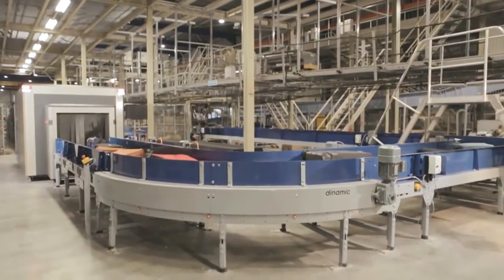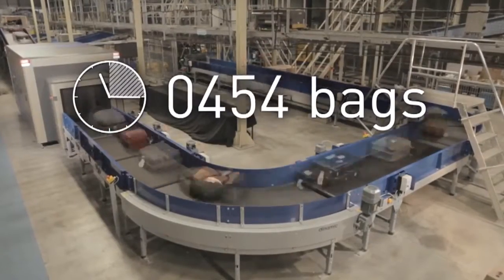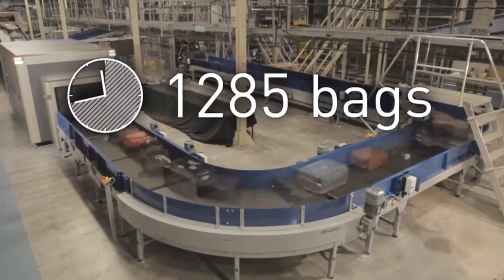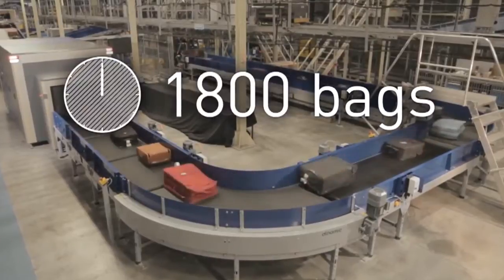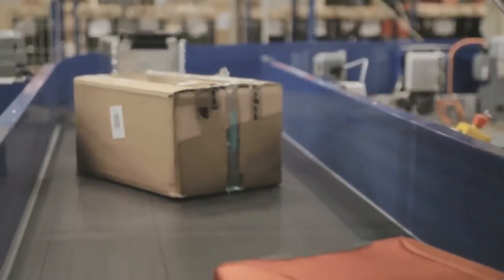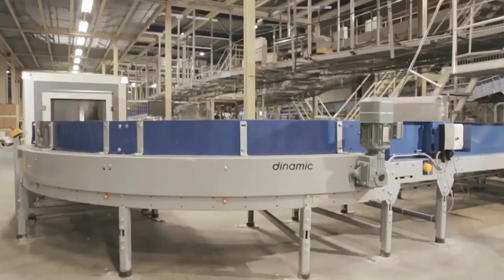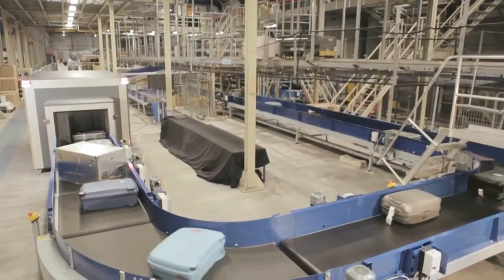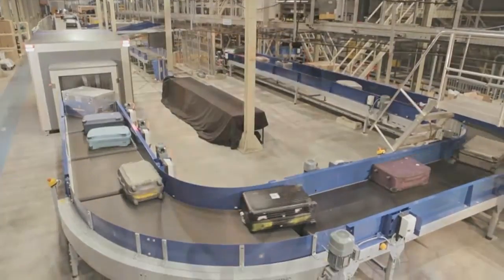Key Customer Benefits of the Smiths Detection HS 10080 XCT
Smiths Detection's Explosives Detection Systems Capability Manager Mark Elliott outlines some of the key benefits of the HS 10080 XCT which set it apart from the competition.